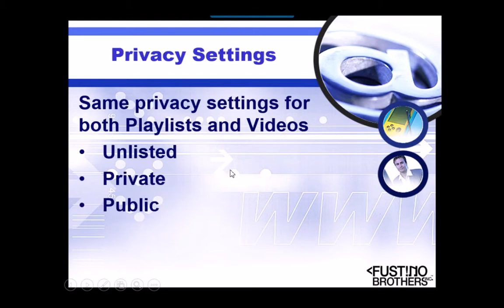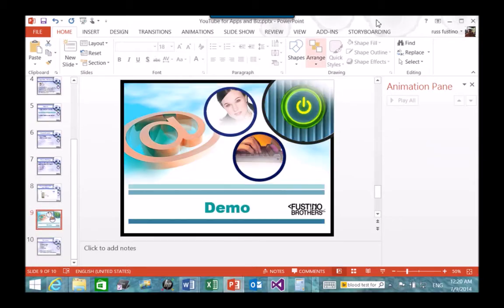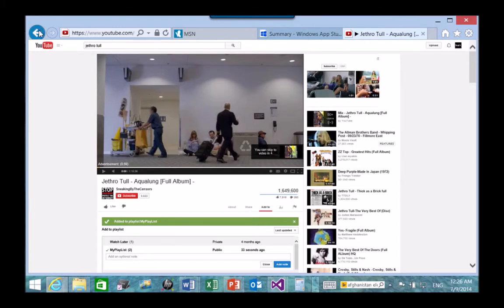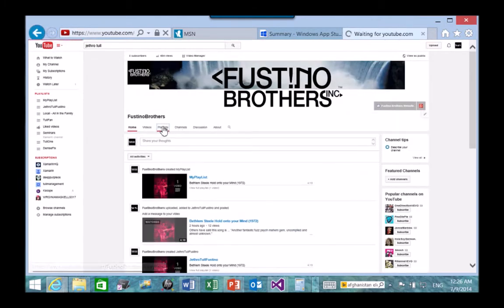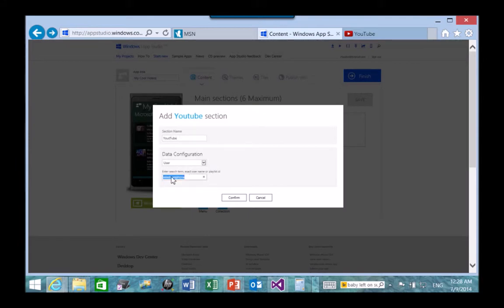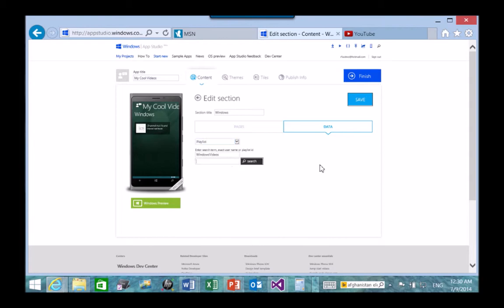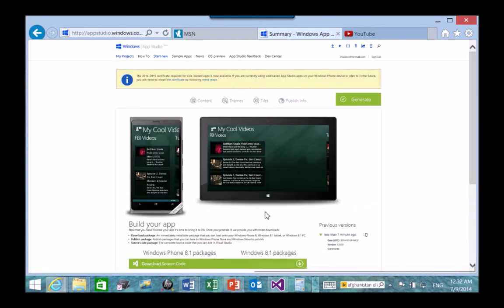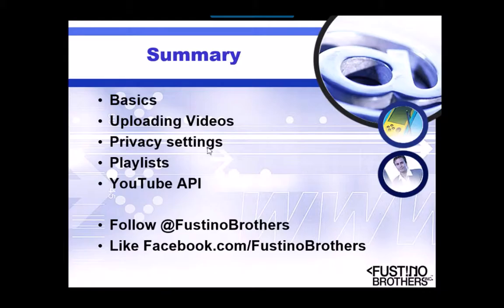YouTubeforAppsandBiz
This video, by Russ Fustino, of the Fustino Brothers, Inc addresses the basics, and explores solutions. Featured in this video is the famous rock group Bethlem Steele (Steele Productions - Richard Fustino). YouTube is a product of Google.